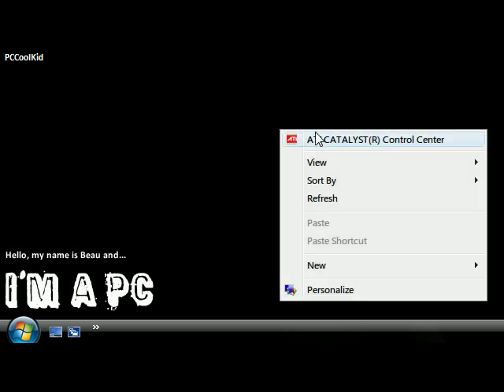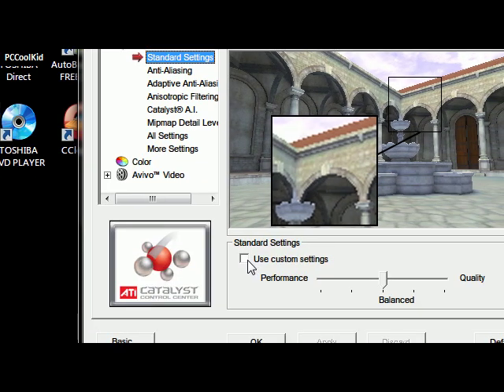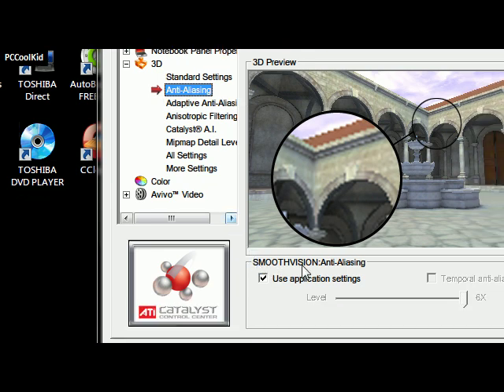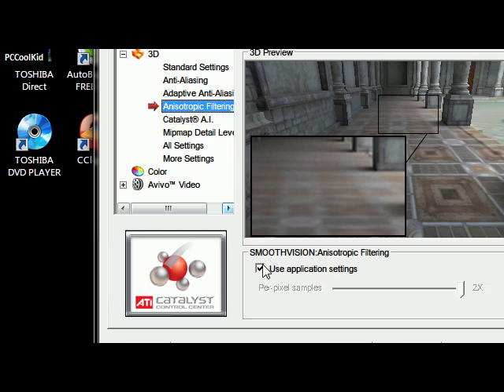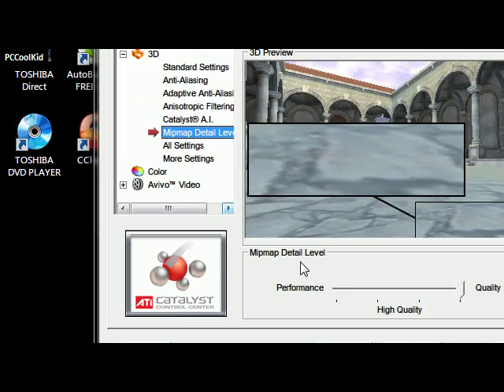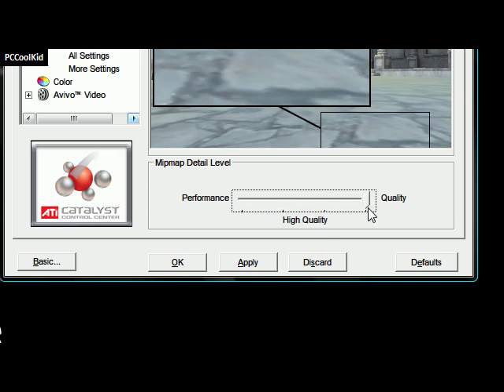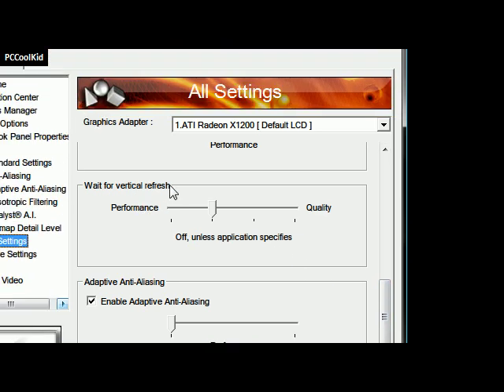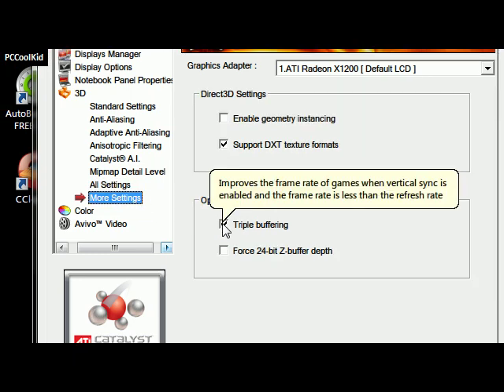Tweak: Video Card Performance and Quality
In this video I show you how to easily tweak your graphics card using your video card's control center. No software needed, just a video card that has this option. I show you how to do this so you can keep quality in your games but also have more speed while playing them. I'm not big on gaming, but I found this helps.

Song Details:
Artist - All American Rejects
Song Title - Gives You Hell